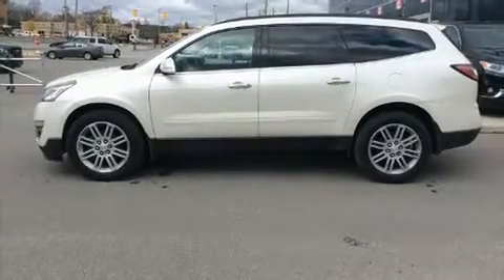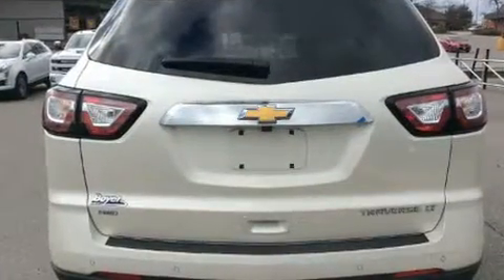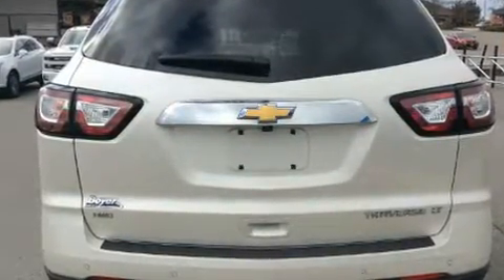2015 Chevrolet Traverse in Pickering, ON L1V 1A9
Load your family into the 2015 Chevrolet Traverse. A 3.6 liter V-6 engine pairs with a sophisticated 6 speed automatic transmission, and for added security, dynamic Stability Control supplements the drivetrain. Chevrolet prioritized comfort and style by including: front and rear reading lights, a trip computer, an outside temperature display, tilt and telescoping steering wheel, power door mirrors, cruise control, and more. Third row seats provide an even greater maximum passenger capacity. Chevrolet also prioritized safety and security with features such as: dual front impact airbags, front side impact airbags, traction control, brake assist, a security system, onStar, and 4 wheel disc brakes with ABS. Sophisticated all wheel drive assures superb handling in any weather condition. This vehicle has achieved Certified Pre-Owned status, by passing Chevrolet's rigorous certification process. You will have a pleasant shopping experience that is fun, informative, and never high pressured. Please don't hesitate to give us a call.